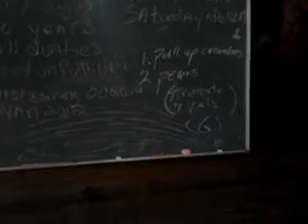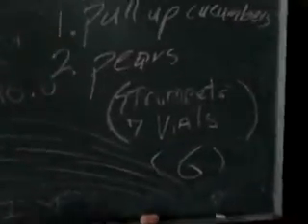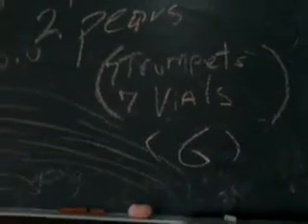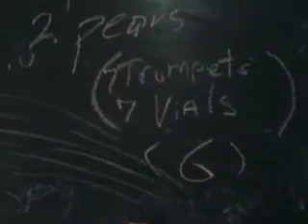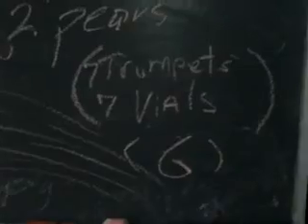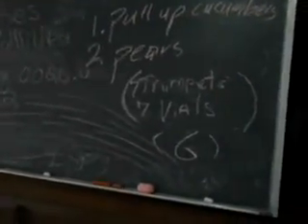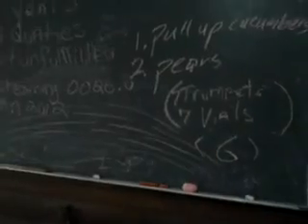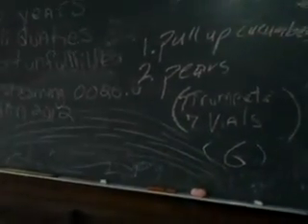Apocalypse 2019? Here Are The Reasons Why I Think So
A few reason why i think there will be a material manifestation of an apocalyptic scenario before the end of 2019.  No one can be sure until after it happens.  But there many things pointing to this 2019 and i wanted to share some of them just in case i am right.

I meant to include the reason why i think nothing material will happen this year.